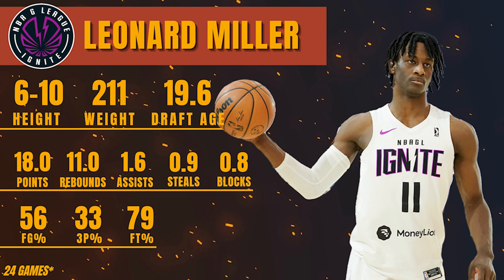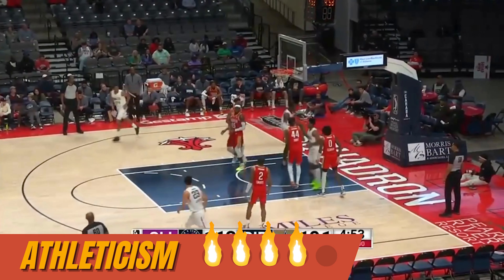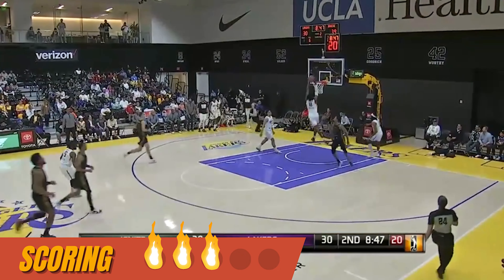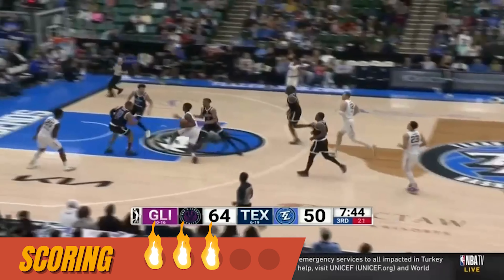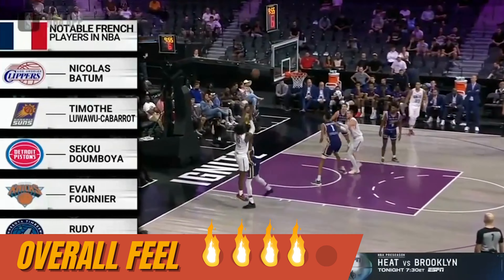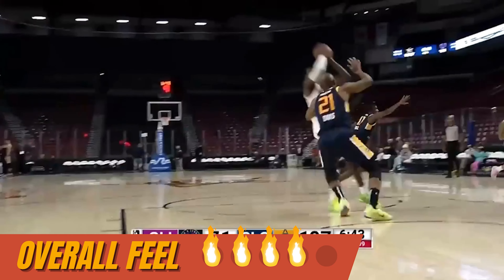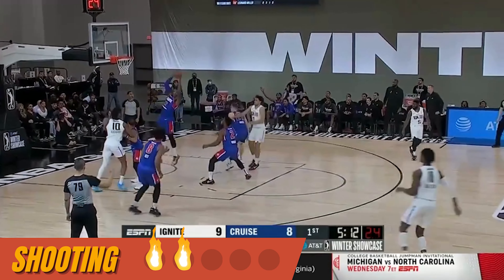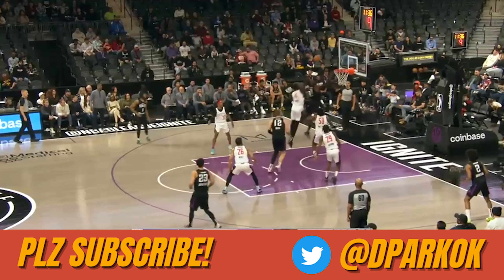Is Leonard Miller Being Undersold? | 2023 NBA Draft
In this edition of Heat Check, Draft Digest writer Derek Parker breaks down the funky play of wing-forward hybrid Leonard Miller. In 24 games with the G League Ignite, Miller averaged 18.0 points and 11.0 rebounds.

Contents of this video:

0:00 - Leonard Miller Breakdown
0:32 - Athleticism
1:05 - Scoring
3:34 - Defense
5:01 - Passing/Playmaking
5:55 - Overall Feel
6:45 - Shooting
8:12 - The Grade